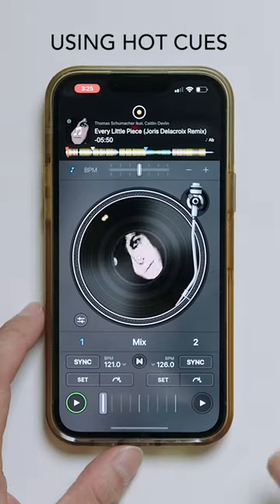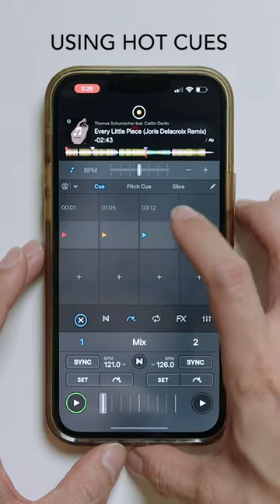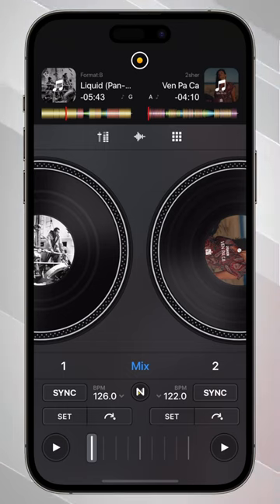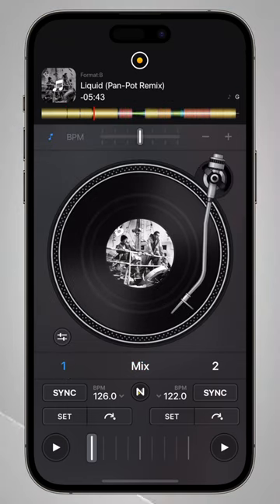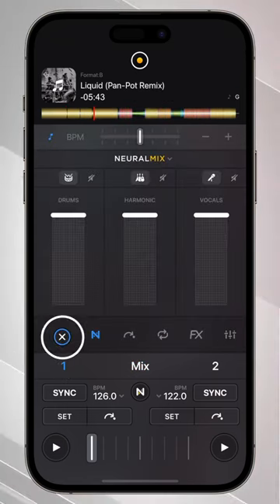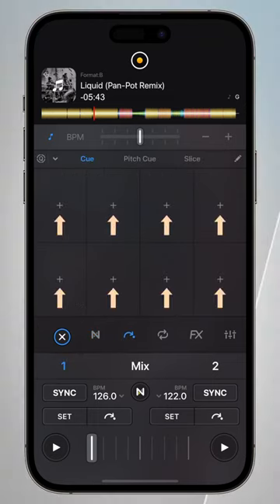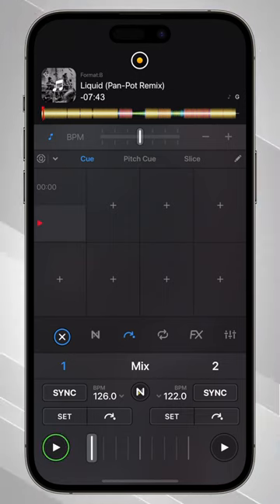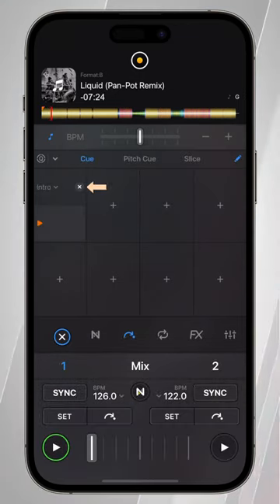How To Use Hot Cues in 𝗱𝗷𝗮𝘆 📲🤏🎶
Welcome to episode 7 of 𝗱𝗷𝗮𝘆 SCHOOL - your quick guide for 𝗱𝗷𝗮𝘆, the world’s number 1 DJ app.

Hot Cues are one of the most useful tools in today’s digital DJing landscape 🟥🤏 ⁣
Here’s how to access and use them in 𝗱𝗷𝗮𝘆 📲🎶